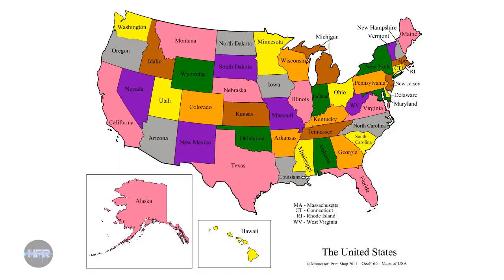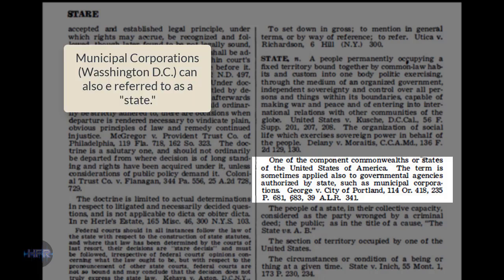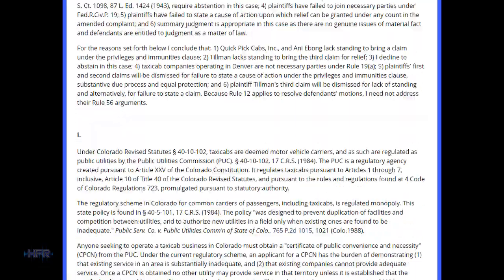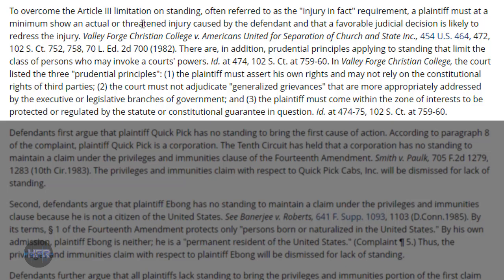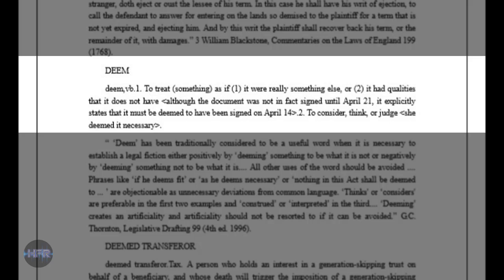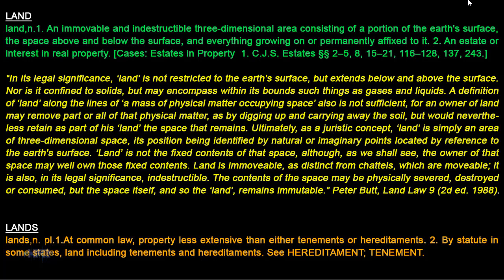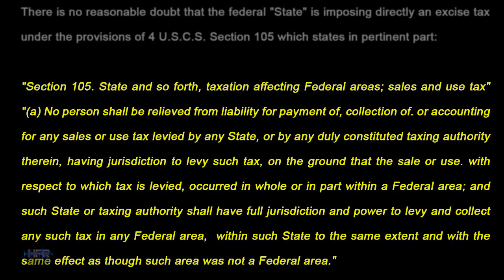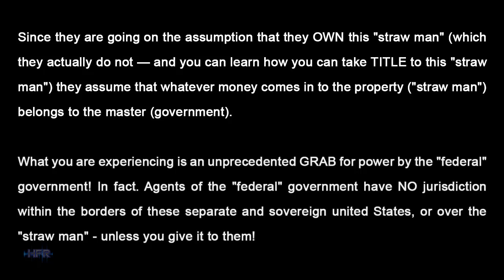THE BUCK ACT AND THE UNITED STATES OF AMERICA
High Frequency Radio is an online educational platform dedicated to teaching the general public about Private Rights. You have a right to privacy. High Frequency Radio began as a blog talk started by Yusef El and Paul Savage El in 2013.